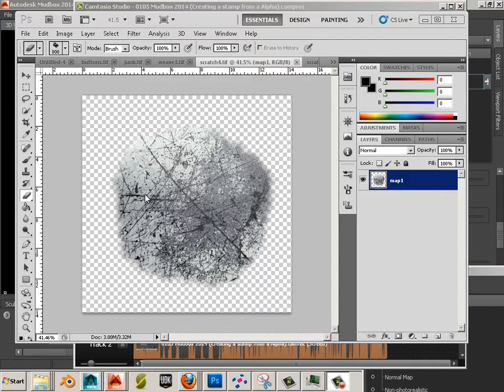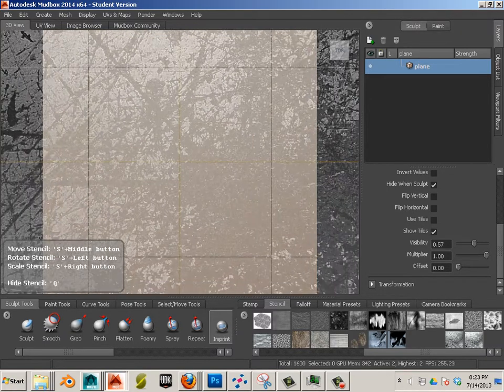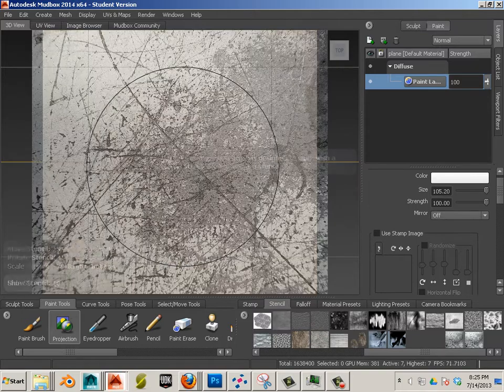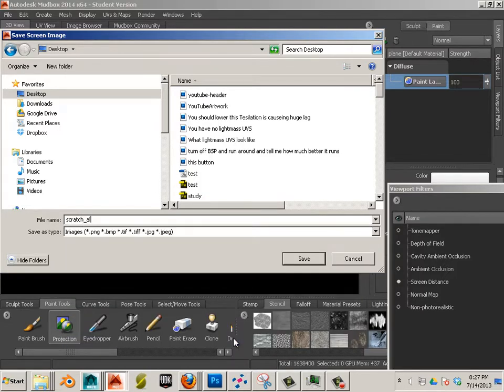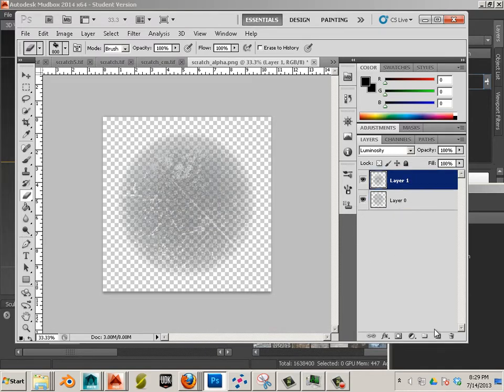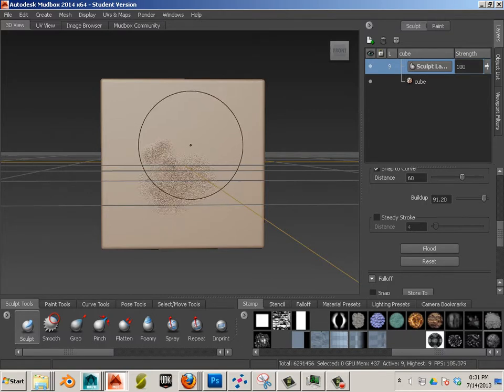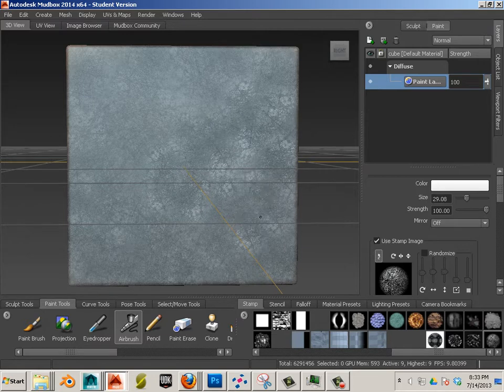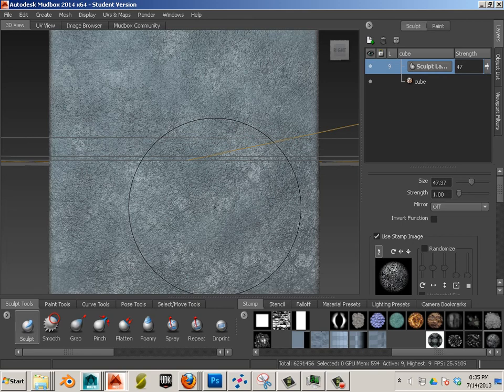0107 Mudbox 2014 (Image to Stamp with height and color information)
Great stamp for sculpting or painting- good for low level surface texture.